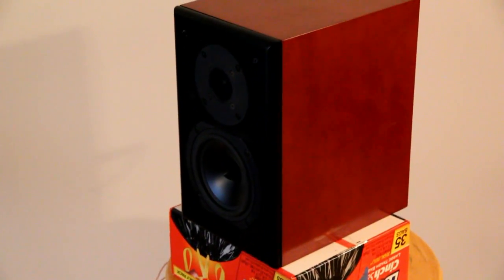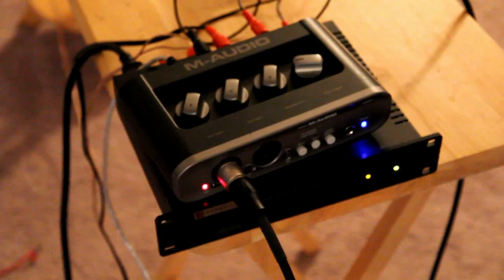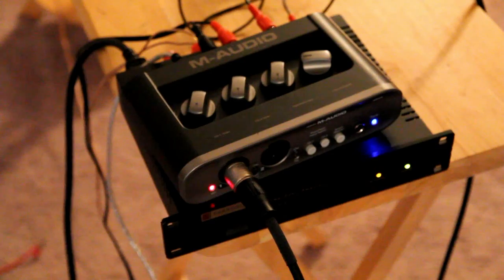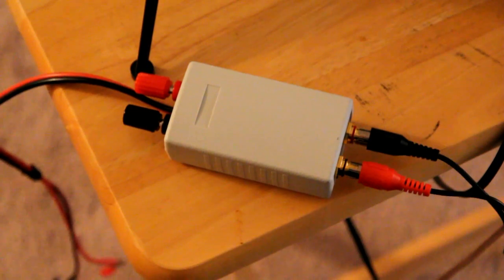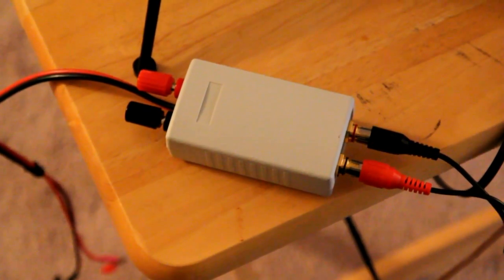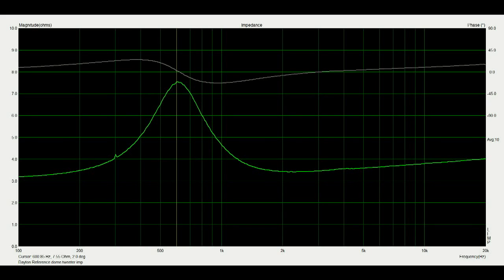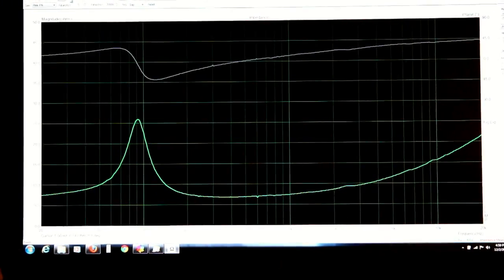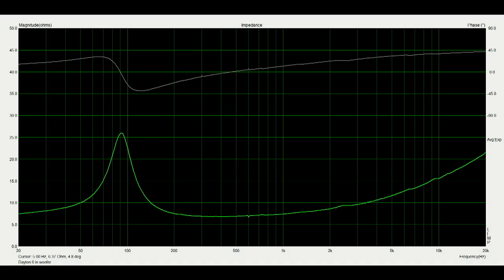Speaker Impedance measurement video.mp4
You can not measure a speakers impedance with an ohm meter.  You can only measure the DC Resistance.  If you are only interested in knowing the speaker impedance rating this is good enough.  The DC resistance will typically be a little lower than the rated impedance.  A typical 8 ohm speaker has a DC resistance of about 6.5 ohms.  If you are interested in crossover design, you need to know much more about the speakers impedance.  You need to know magnitude and phase across frequency.  To measure this you need more advanced tools than a simple ohm meter.  In this video, ARTA will be used. (A link is near the end of the video).

Arta is also used to measure frequency response.  To design a crossover you need to know the frequency response and impedance curve of all the drivers in the system.  Arta can do all the measurements.   If you just need proper impedance measurements you can use the, "Woofer Tester" from Parts Express. PE also offers a measurement system for frequency response.